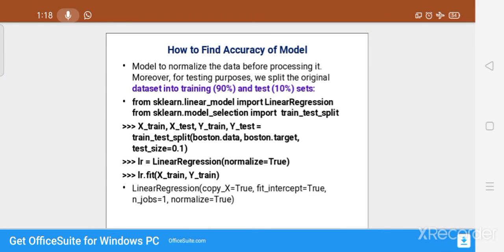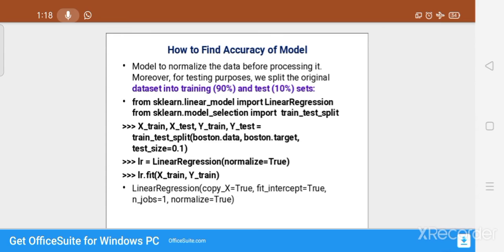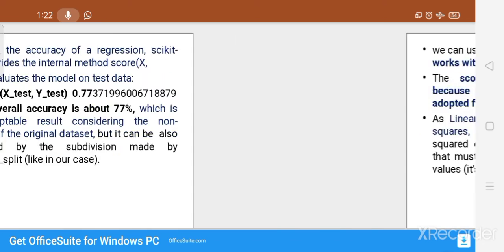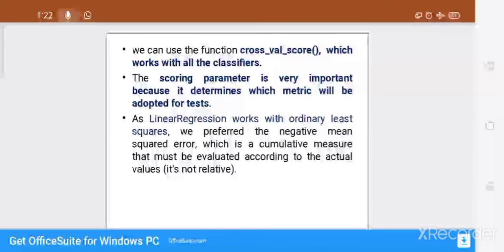Unit 3-Lect6- How to find Accuracy of Model